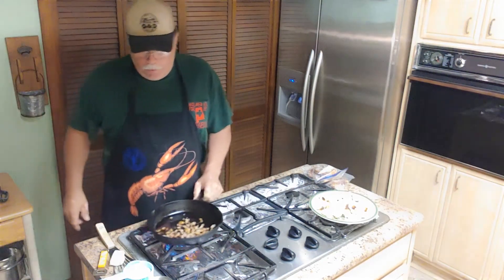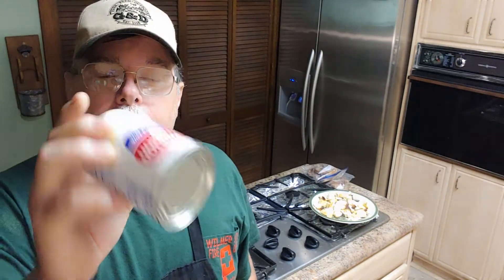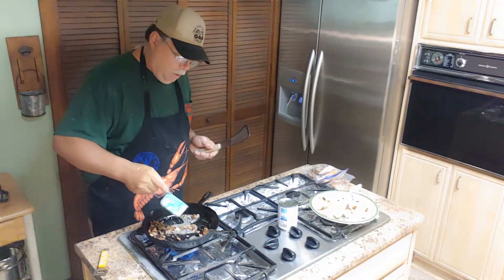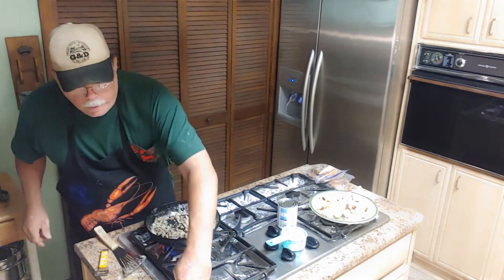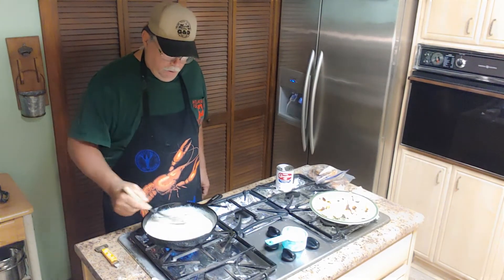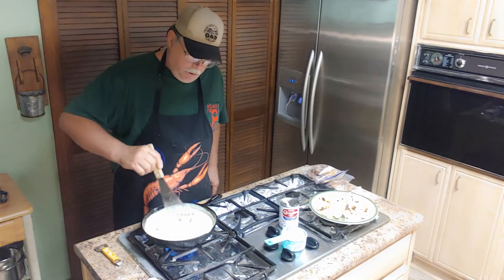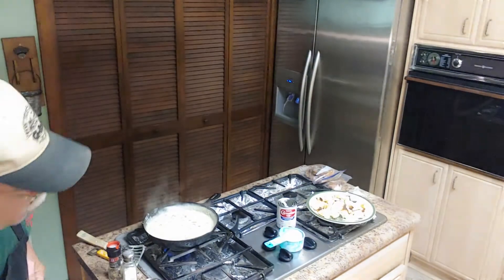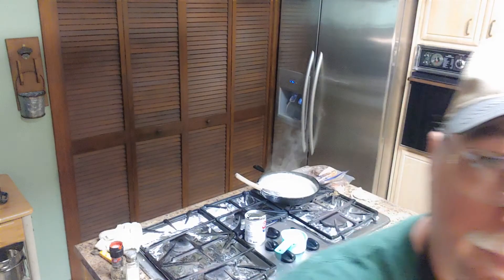sausage gravy with can cow milk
sausage gravy with can cow's milk